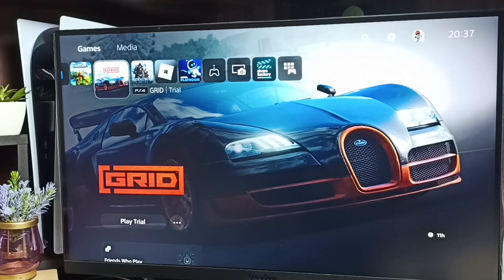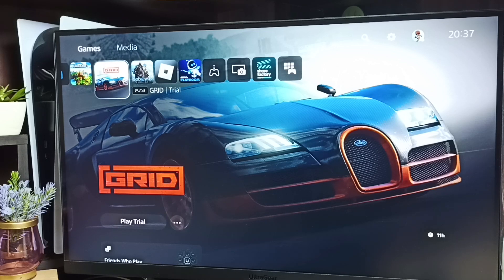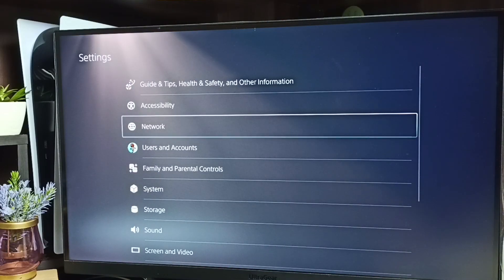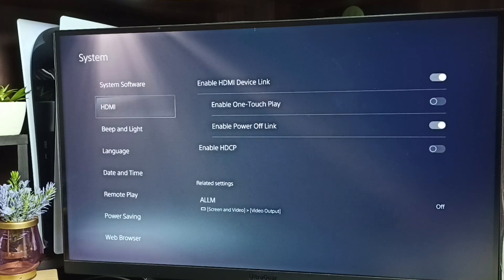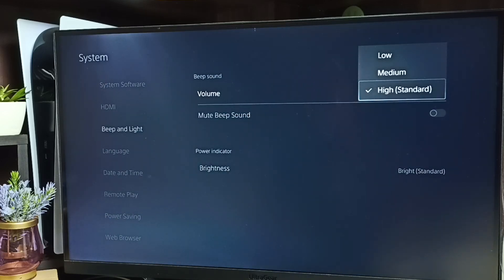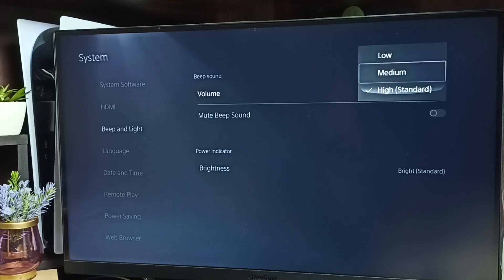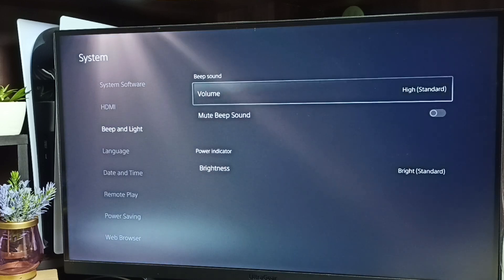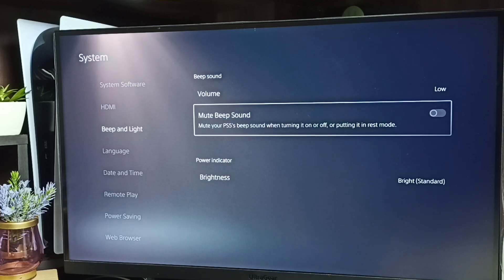How to Reduce Volume of TURN ON or OFF Beep Sound on PS5 Sony PlayStation 5